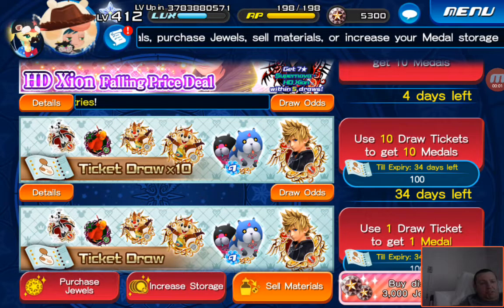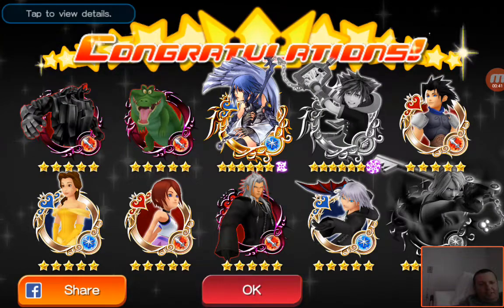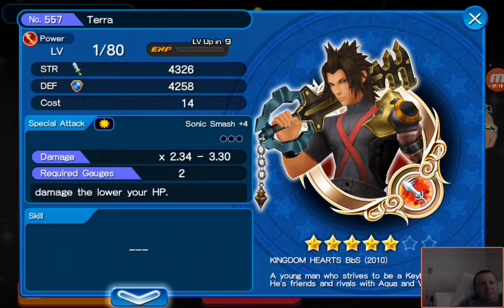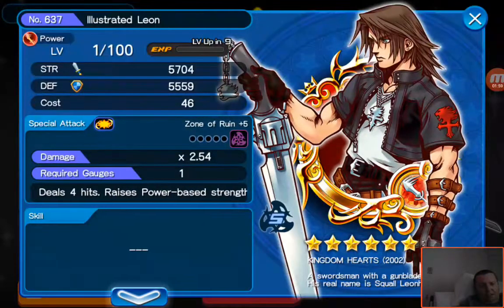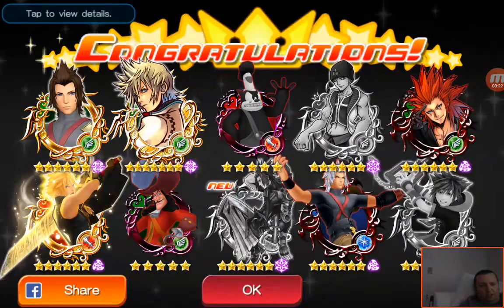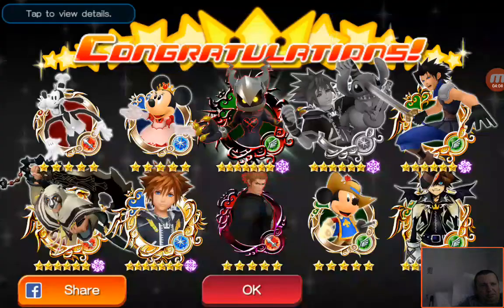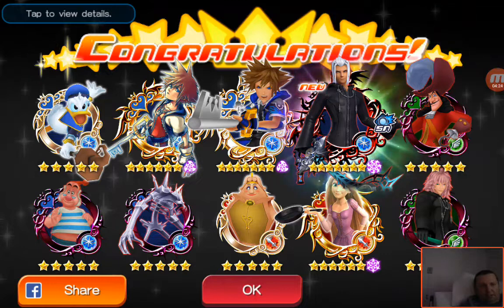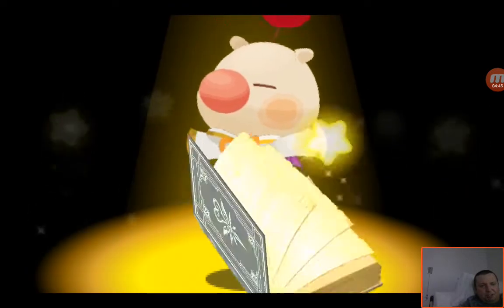6 / 27 / 19 - Kingdom Hearts Union X - 100 ticket pull!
Super Low Pursuit's Why Play? - Kingdom Hearts Union χ

This is episode number 601

Comments are welcome, but let's not turn into the usual human cesspool these sections become. Be a decent human being please.

I keep a fairly active Tumblr where I post my own animated GIFs, among other content:

A list of my other internet whereabouts.

END OF LINE